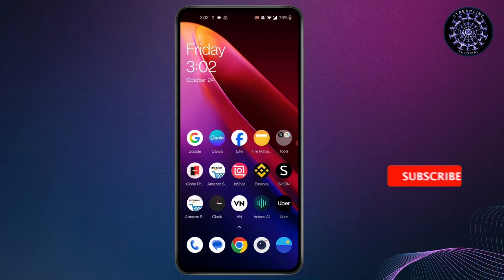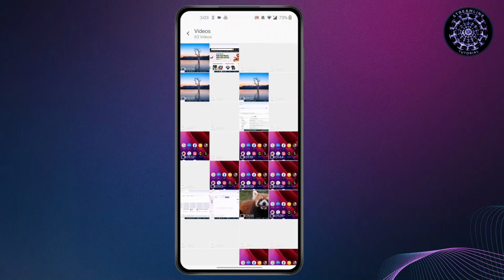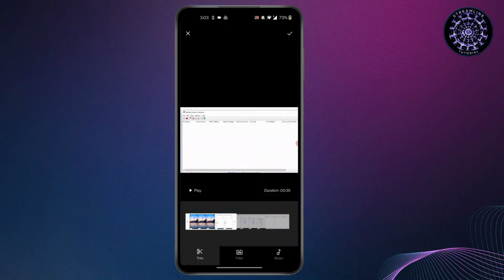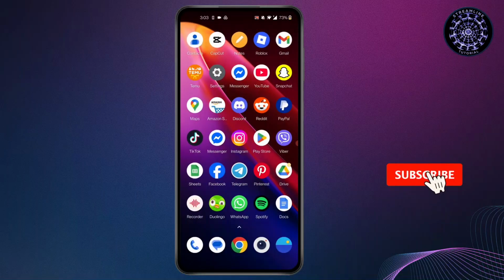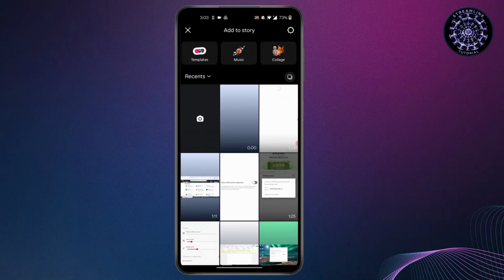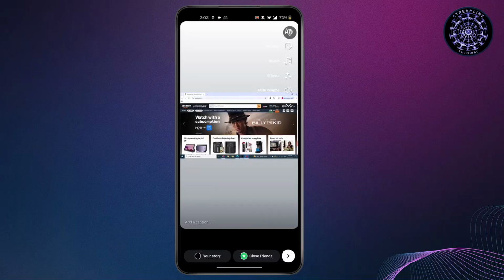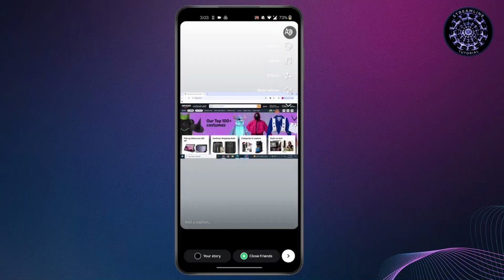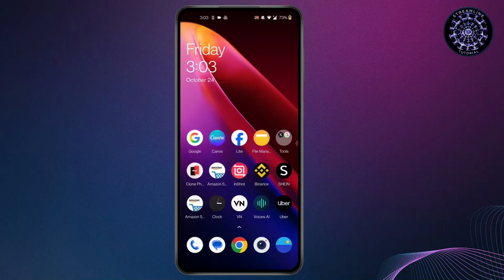How to Upload Long Videos to Instagram Story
Title: How to Upload Long Videos to Instagram Story

Want to upload long videos to your Instagram Story without trimming or losing important moments? This quick tutorial will show you how to post long videos on your Instagram Story easily. Whether you’re wondering, “How do I upload a full video to my Story?” or need tips to extend your story length, this guide covers it all. Learn the best way to upload long clips, keep your content smooth, and share your full story without cuts. Watch now to master uploading long videos to Instagram Story!